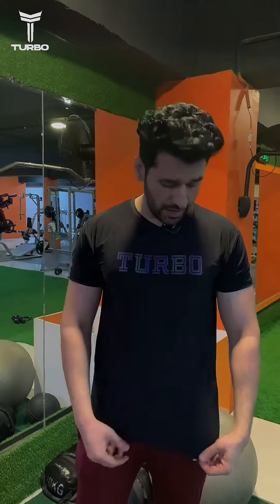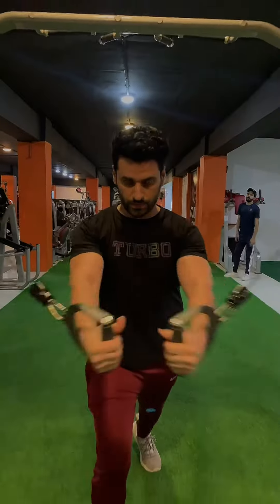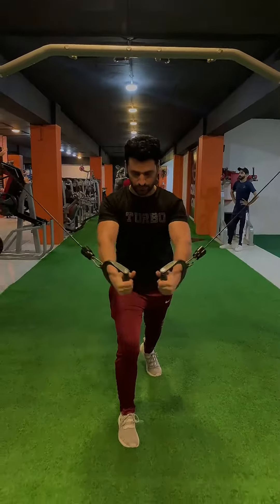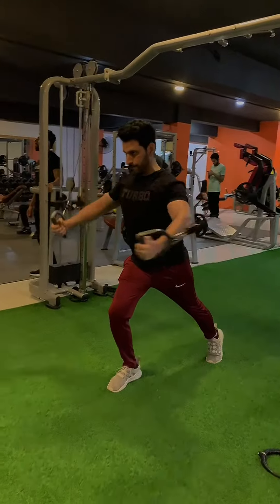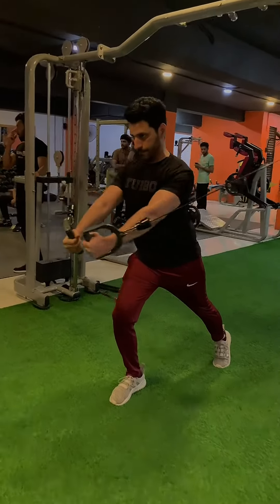Stay cool, dry, and stylish with our high-performance dry-fit tees.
Store address : BEHIND KOHINOOR ONE PLAZA NEAR MR-WINGS JARANWALA ROAD FAISALABAD !